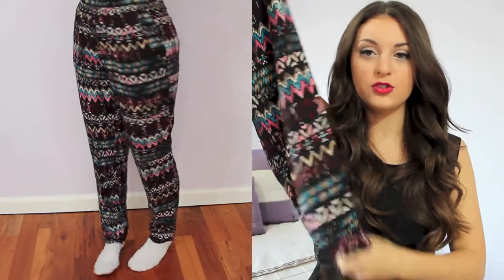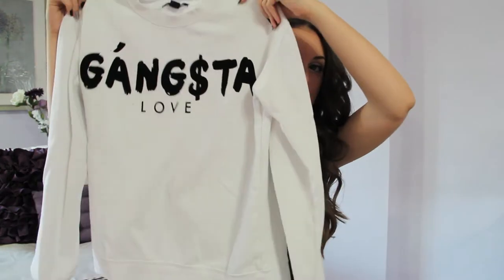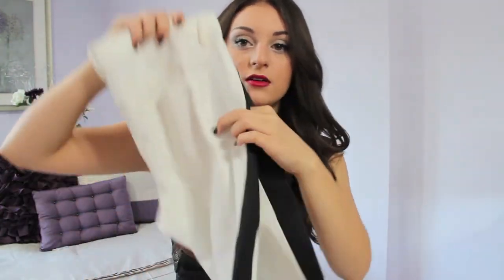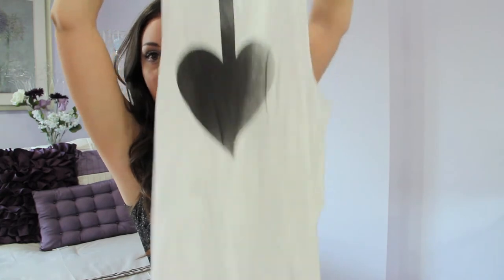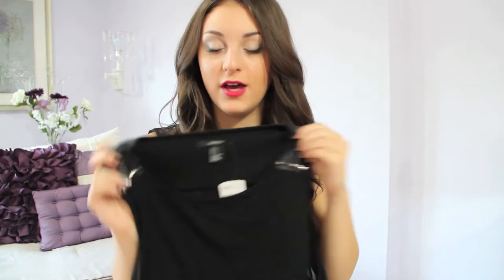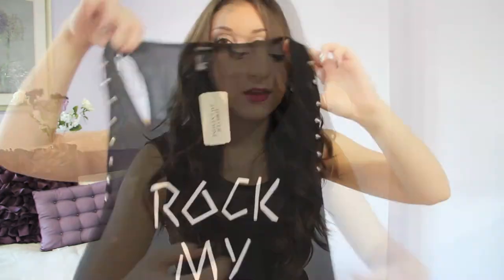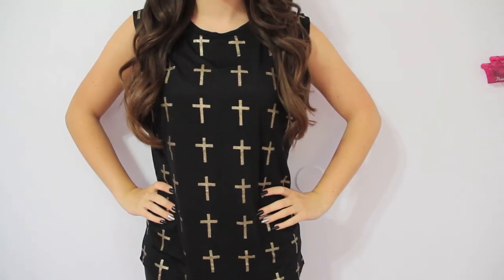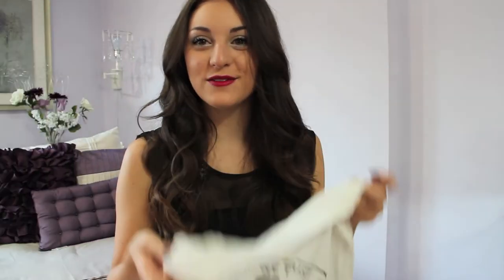♡♦HUGE HAUL FROM FOREVER 21 AND MARSHALLS♦♡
♡ Open me ! ♡
*THE CLOTHING ITEMS I DID NOT SHOW ARE IN MY LAST VIDEO*

I hope you guys liked this video !! Let me know if you want me to do any halloween tutorials!!